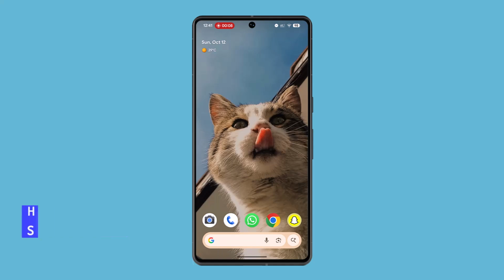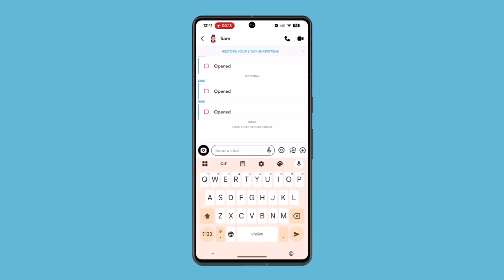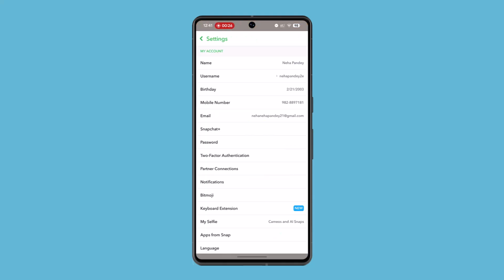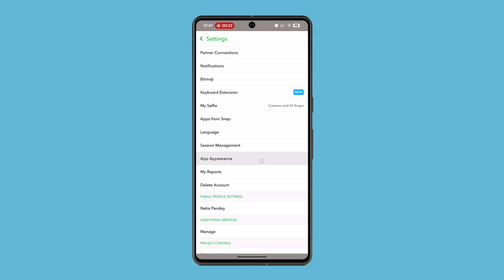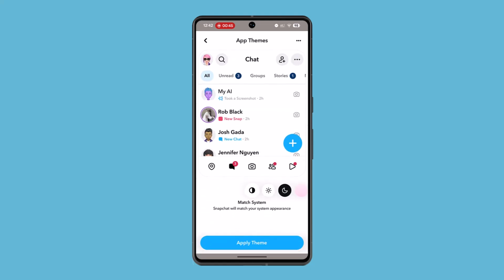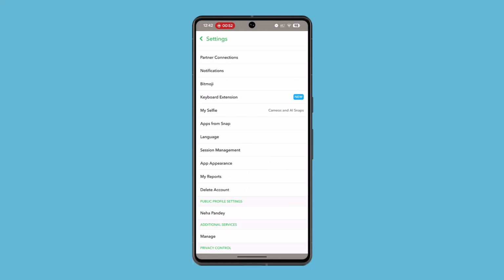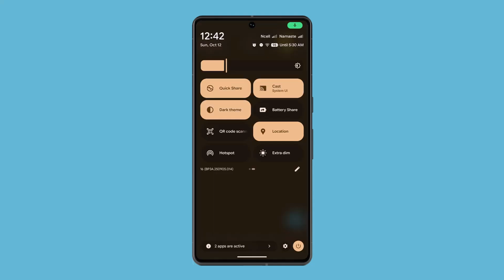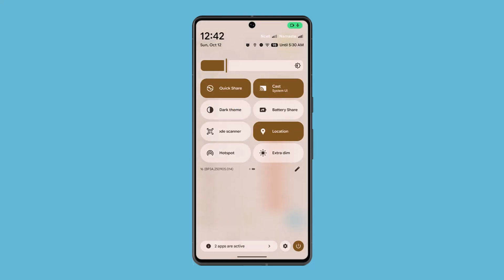How To Enable Dark Mode In Snapchat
Learn how to enable dark mode in Snapchat with this easy step-by-step guide. Dark mode helps reduce eye strain, improves readability in low-light environments, and gives your app a sleek, modern look. Whether you use an Android or iPhone device, Snapchat allows you to toggle between light and dark themes directly from your settings. This tutorial walks you through the complete process so you can enjoy a comfortable viewing experience, especially at night.

To get started, make sure you have the latest version of the Snapchat app installed. You can download or update Snapchat directly from the official Once updated, open the app and log in to your account. Tap your Bitmoji icon located in the top left or right corner of your home screen to access your profile settings. Next, tap the gear icon in the upper-right corner to open the Settings menu. Scroll down until you see the “App Appearance” option. Here, you’ll find three choices: “Always Light,” “Always Dark,” and “Match System.” Select “Always Dark” to keep Snapchat in dark mode all the time, or choose “Match System” if you want Snapchat to follow your device’s theme settings automatically.

If you don’t see the dark mode option on your device, you can still enable it using your phone’s built-in dark theme feature. On Android devices, swipe down from the top of the screen to open the quick settings panel, then tap “Dark Theme.” On iPhones, go to Settings  Display & Brightness and select “Dark.” Snapchat will automatically follow your system theme if the “Match System” option is available. This is a quick and reliable way to enjoy dark mode even when the in-app toggle isn’t visible. Following these steps will help you customize your Snapchat interface for a more comfortable and stylish look.

Timestamps:
0:00 Introduction
0:08 Open Snapchat and log in
0:20 Access profile and settings
0:28 Select Appearance settings
0:36 Apply theme and enable dark mode
0:52 Use device dark theme option
1:02 Conclusion